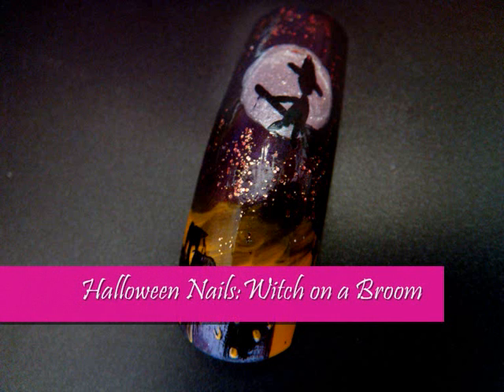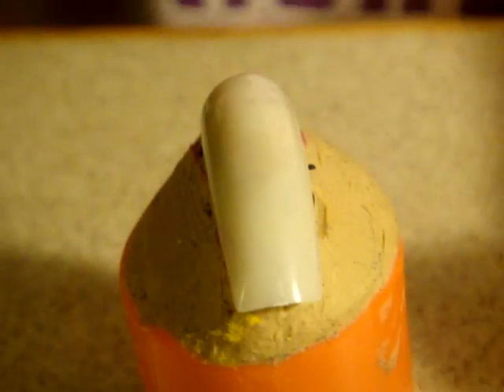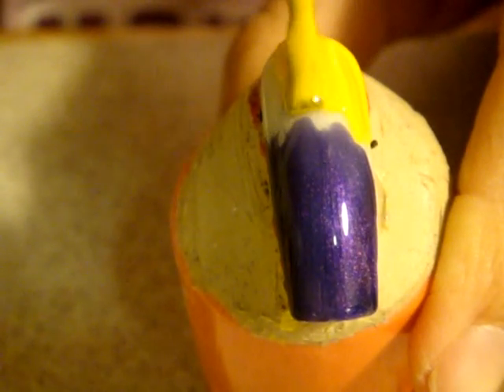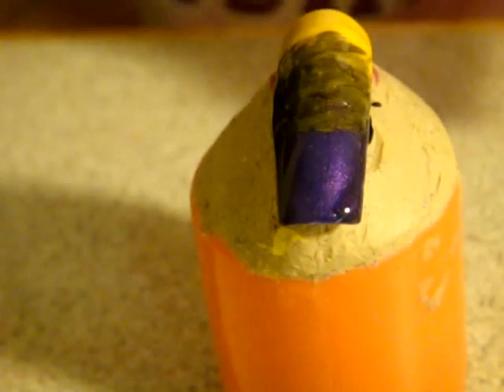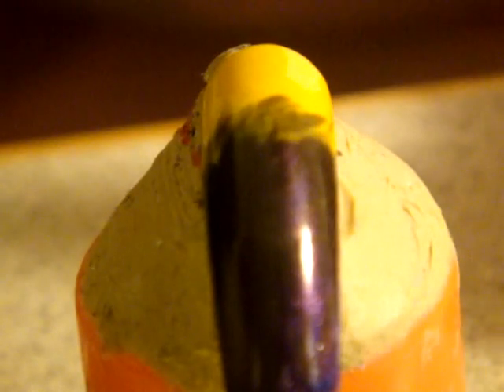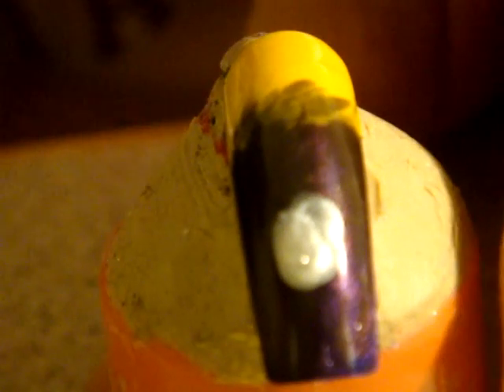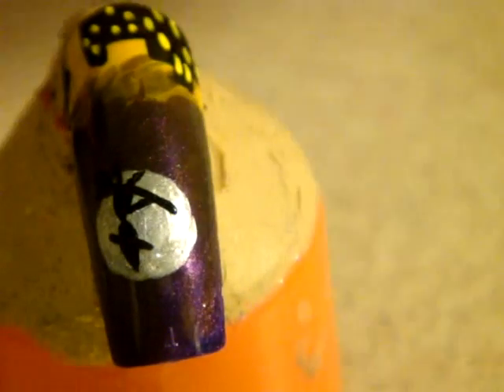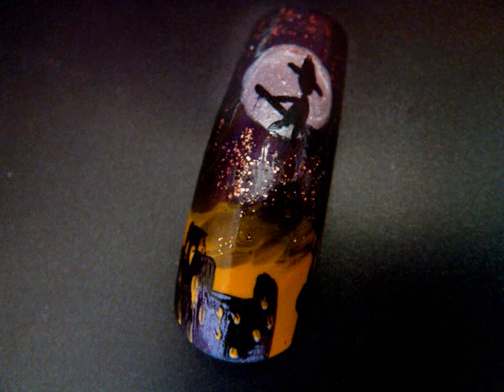Halloween nails: Witch on a Broom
Hey there! Here comes another nail design! Today we are doing Halloween nails, so check it out ;)